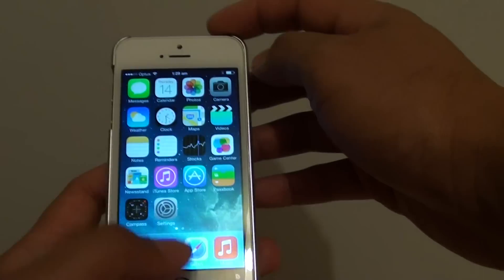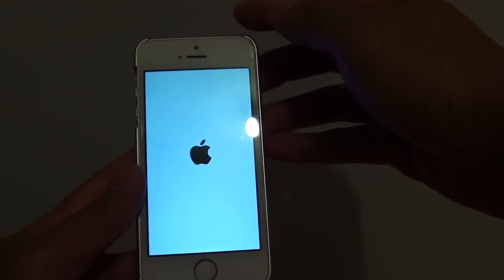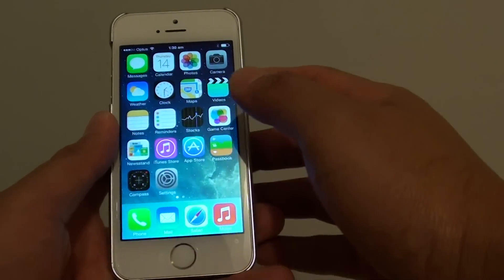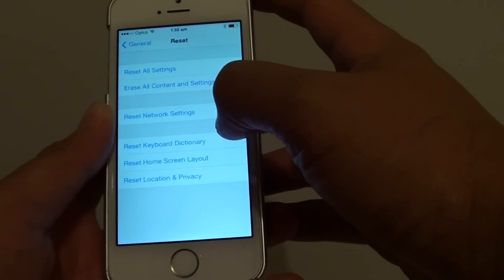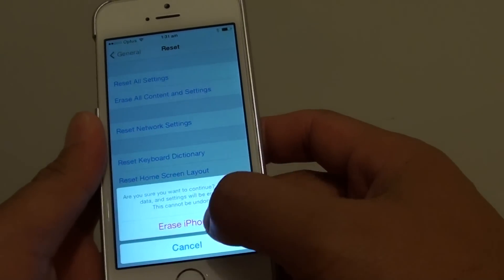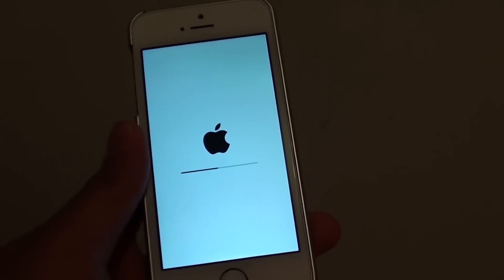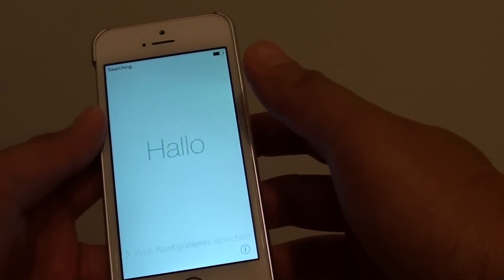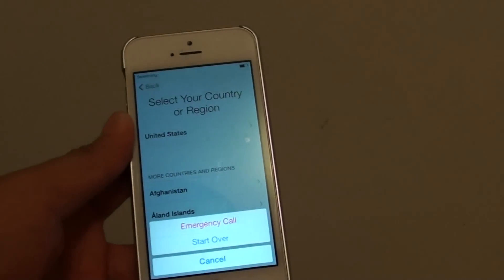iPhone 5S: How to Hard Reset and ERASE All Content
Find out how you can perform a hard reset the iPhone 5S. In this video there are two methods, one method will simply get you out of the frozen mode and the other will completely erase all the data and content on the device.

This video works with iPad, iPod and older iPhone as well.